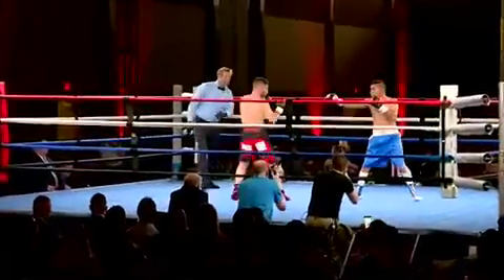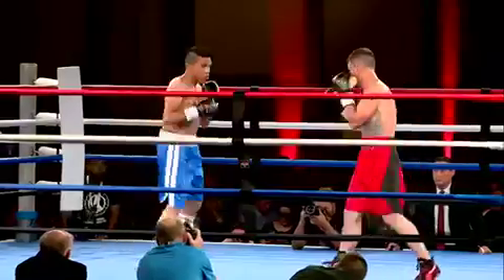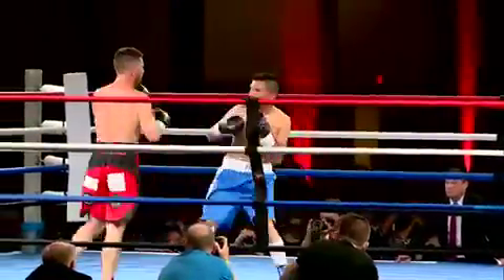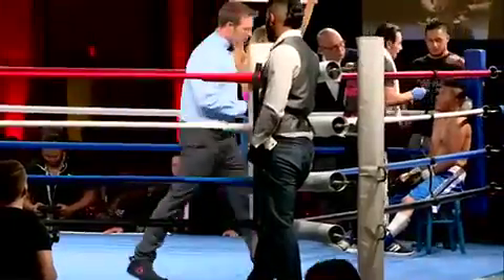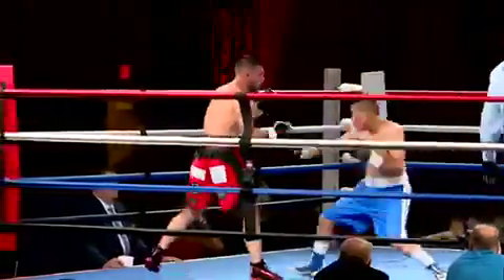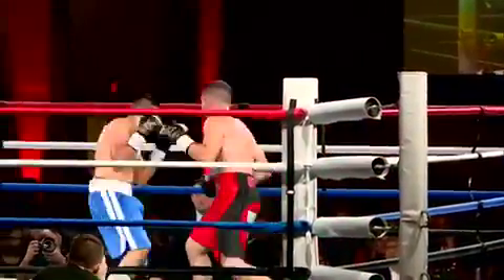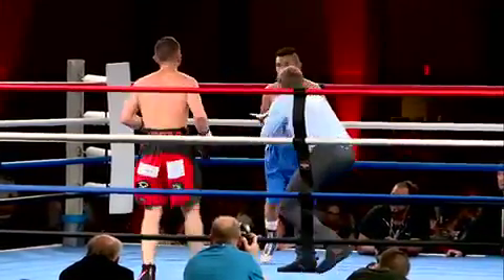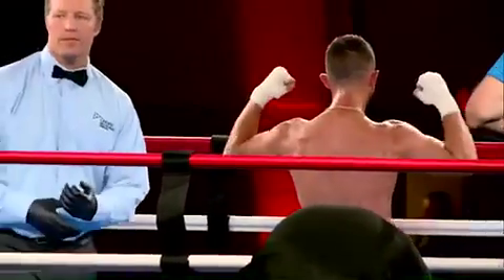Pro boxer Paul Ispas v Juan Romero June 16th 2018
Paul “IRON” Ispas of Hamilto Ontario Canada  v Juan Romero of Mexico City Mexico in a 4 round lightweight bout